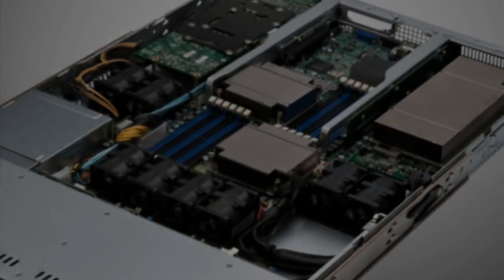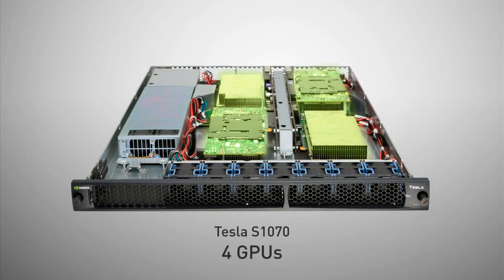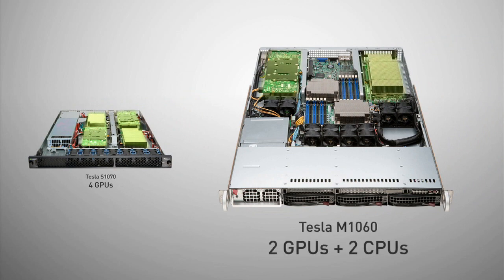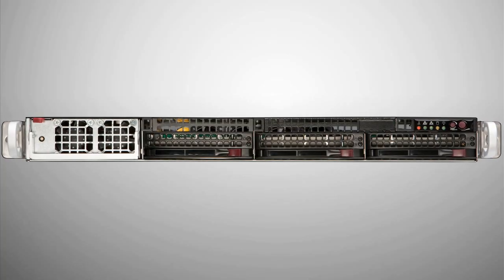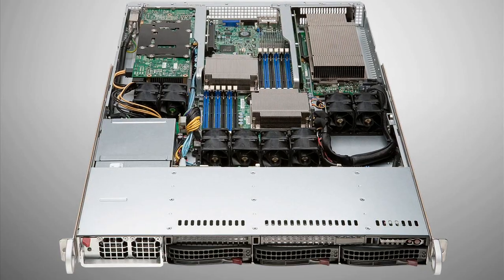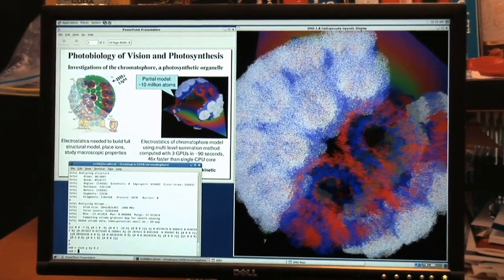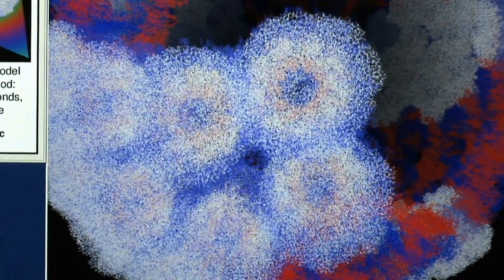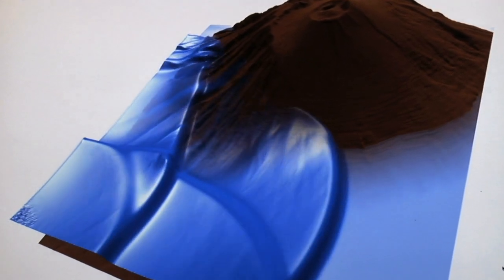Introducing the World's Fastest 1U Server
On June 1, 2009, NVIDIA announced the Tesla™ M1060 Processor. An integral part of the worlds fastest 1U computing servers engineered to meet the requirements of enterprise-class data centers, the Tesla M1060 processors deliver supercomputing performance while requiring less power and space. Featuring the revolutionary NVIDIA CUDA™ parallel computing architecture and powered by 240 parallel processing cores, the Tesla M1060 shatters your performance per watt expectations to help you to solve the toughest computing problems faster.